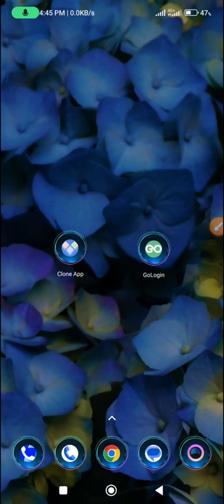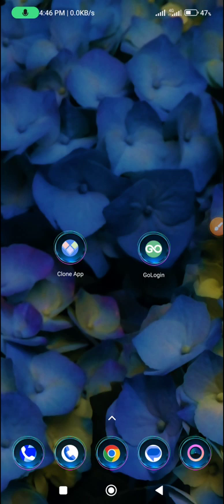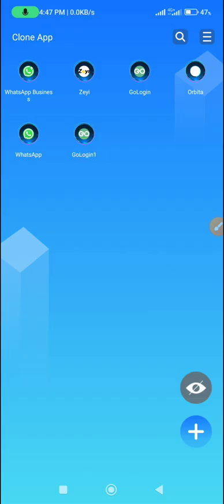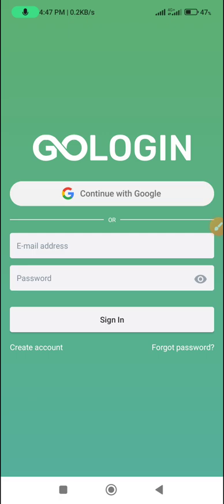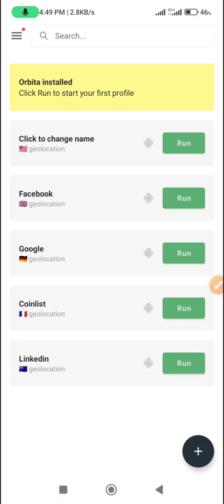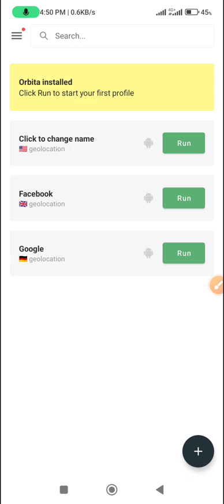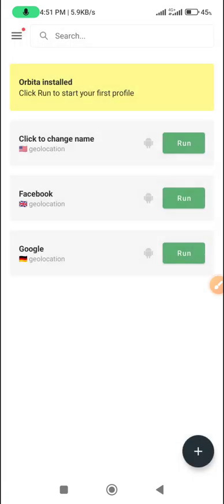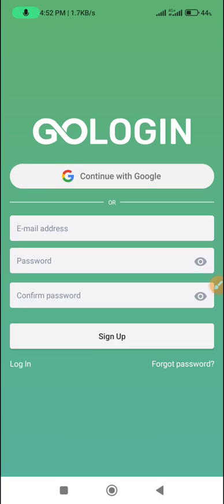UNLOCK UNLIMITED FREE PROFILES on your SMARTPHONE with GoLogin – Zero Cost, No PC needed.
✅ Zero Cost – 100% FREE forever
✅ Bypass bans & run multiple accounts
✅ Perfect for surveys, crypto trading, marketing & more
✅ Step-by-step tutorial – Works in 2026!

Watch now and scale your online hustle like a PRO!